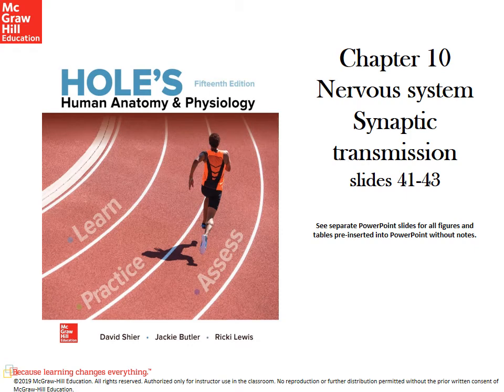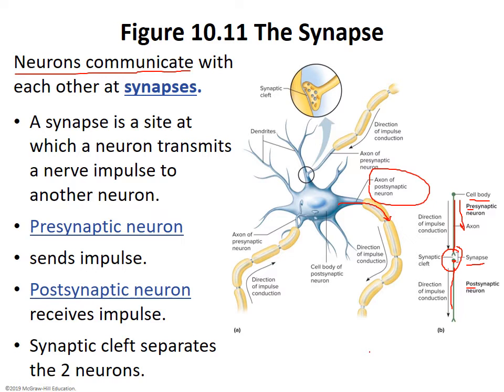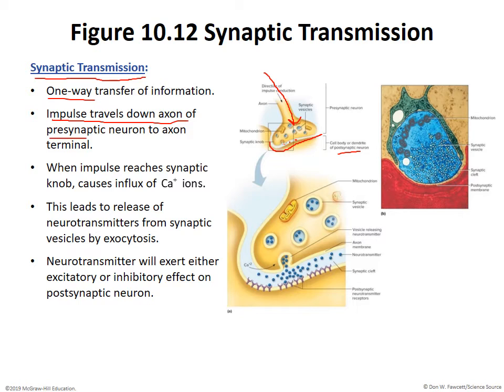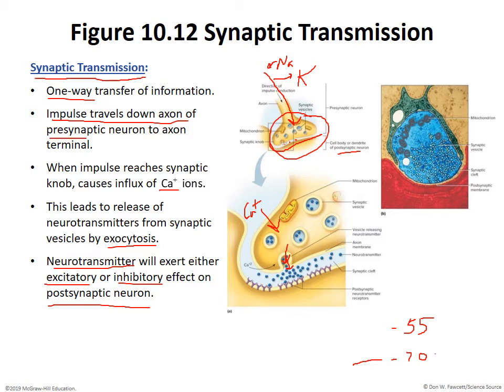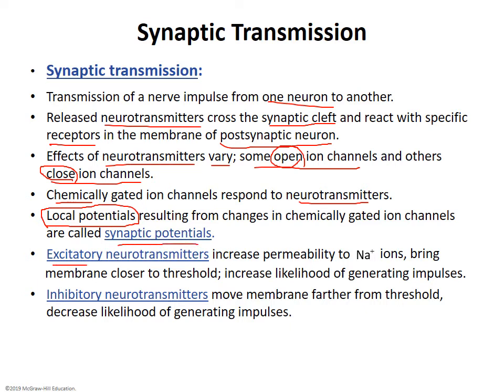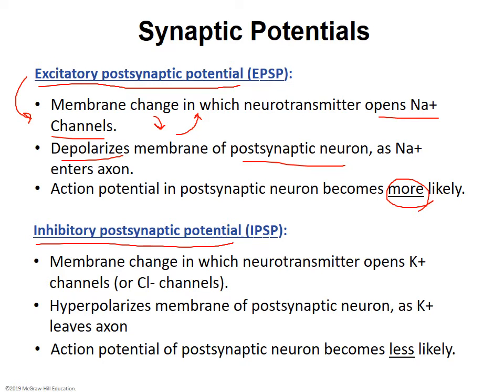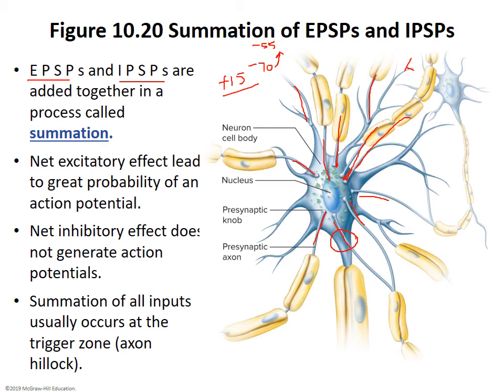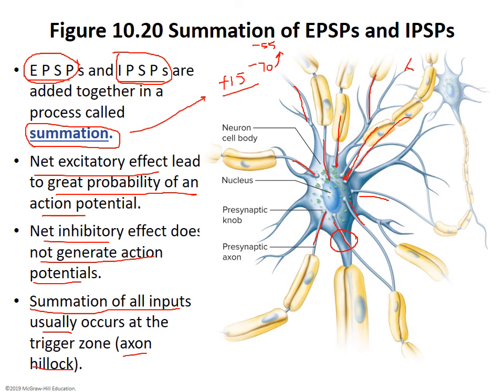7 Holes Chapter 10 Nervous system slides 41-43 Synaptic transmission